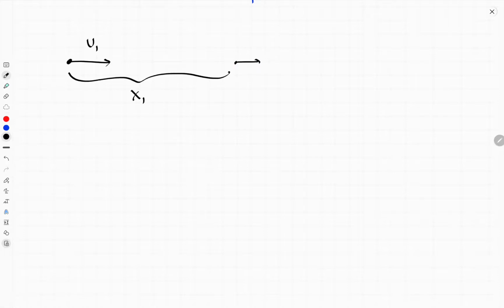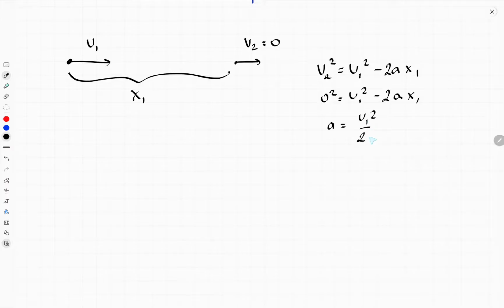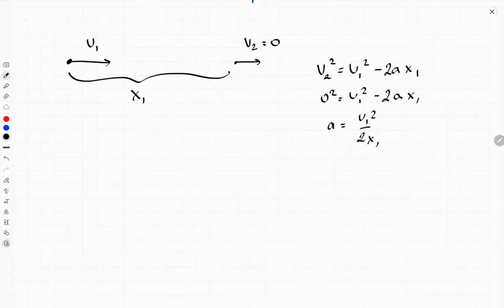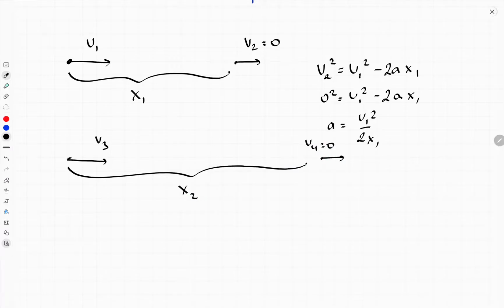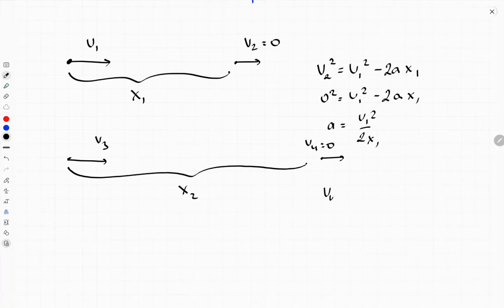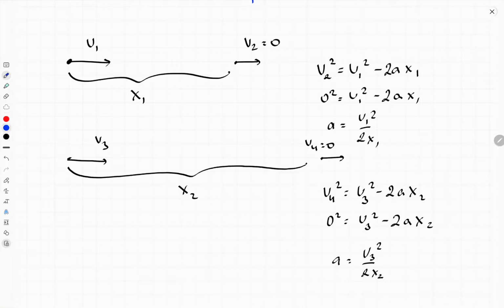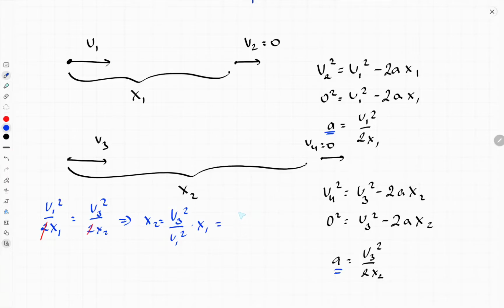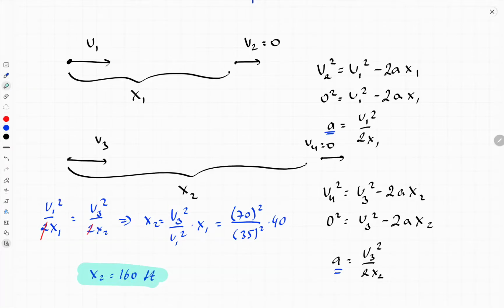Serway. Ninth Edition. Chapter-2. Problem-24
The minimum distance required to stop a car moving at 35.0 mi/h is 40.0 ft. What is the minimum stopping distance for the same car moving at 70.0 mi/h, assuming the same rate of acceleration?